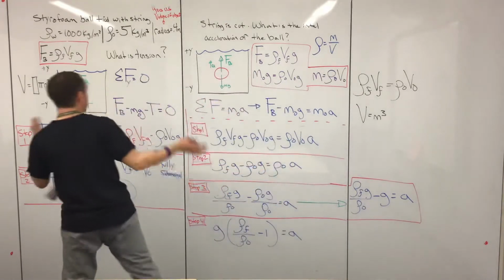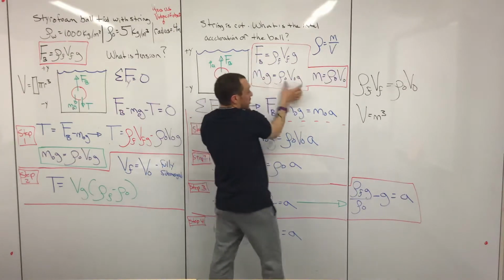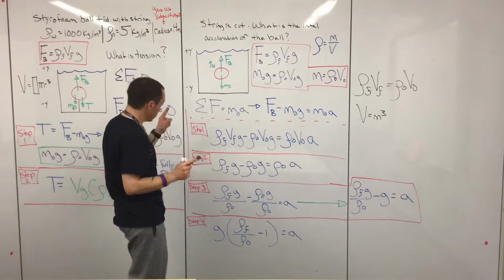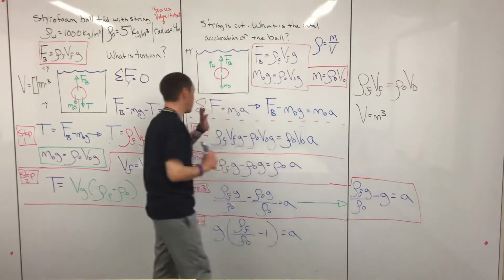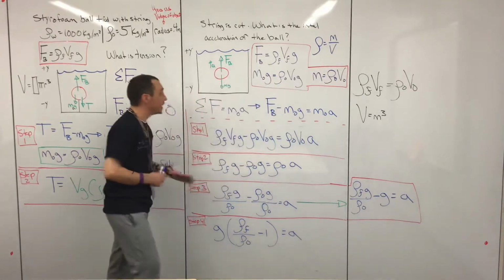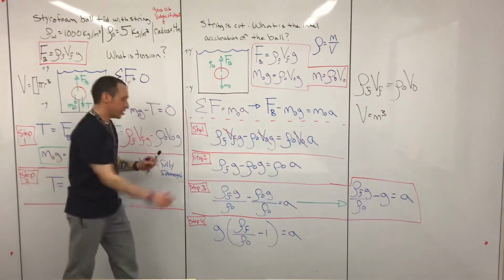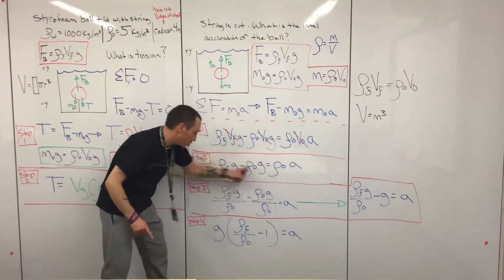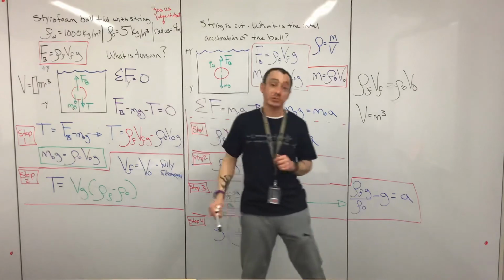Solution for the acceleration of an object rising through fluid (watch in HD and with headphones)